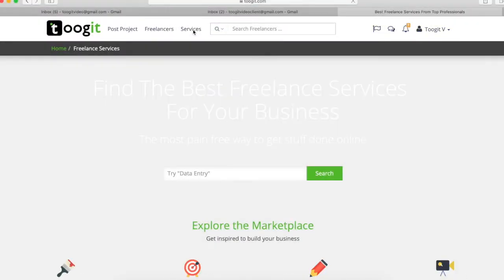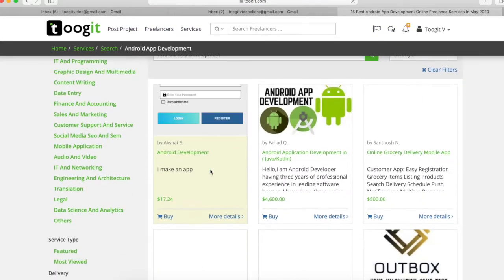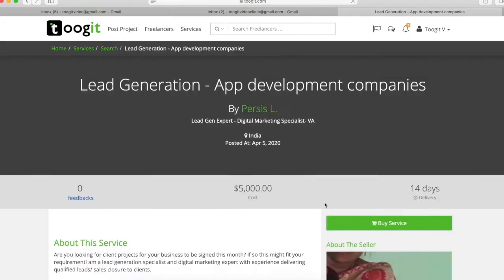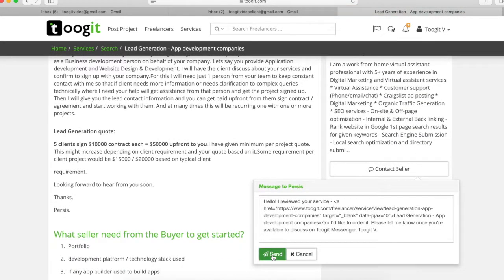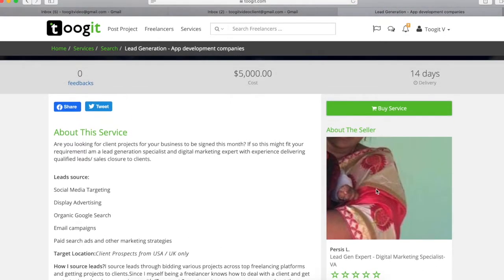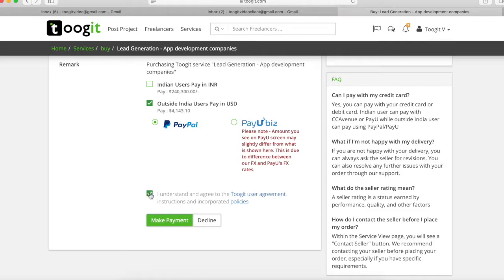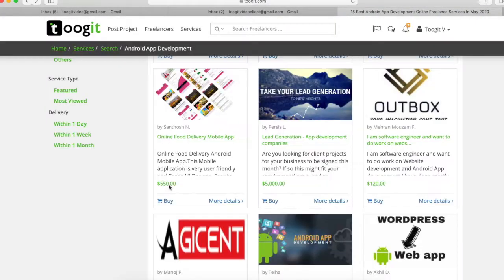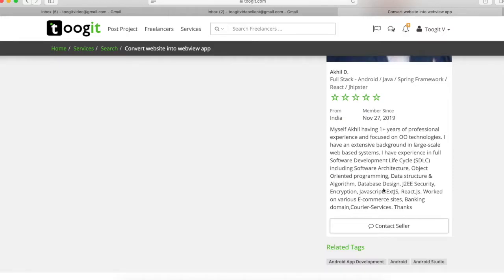How to purchase a freelancing service or gig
This video is a step-by-step guide to find various freelancing affordable services or gigs customized to your needs. Toogit is the fastest growing freelance gig marketplace with thousands of top rated freelancers. It is easy to buy services/gigs and get quick response from freelancers. Buy gigs or services and collaborate with freelancers from any country. Find freelancers on Toogit to help you get ahead of your to-dos, today! Let's join Toogit with millions of professional sellers, and buy freelance services and gigs online.

Sign up as a client to get work done faster with potential freelance talent from all over the world, use Toogit platform to discuss with customers, and purchasing a freelancing gig and service with confidence as Toogit provides 100% payment protection. Meaning if service is not delivered to you, you get your money back.